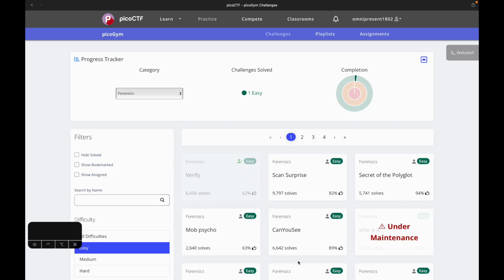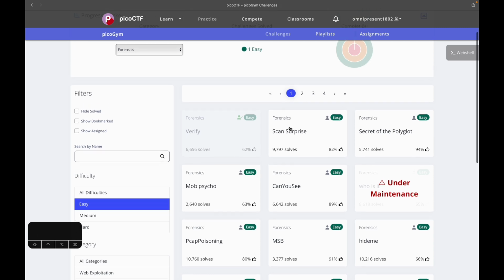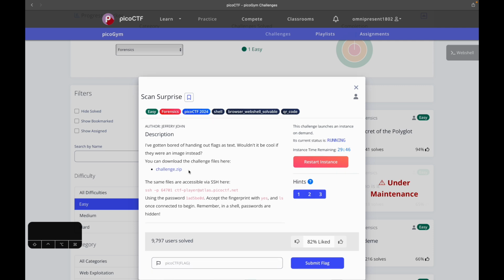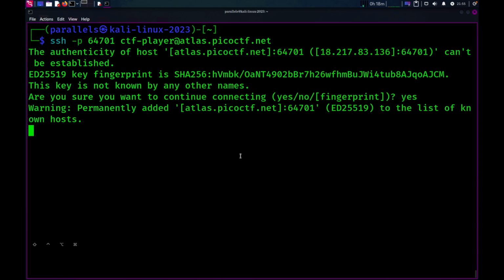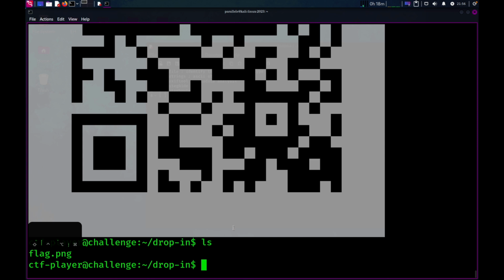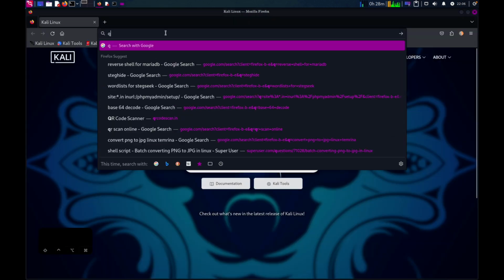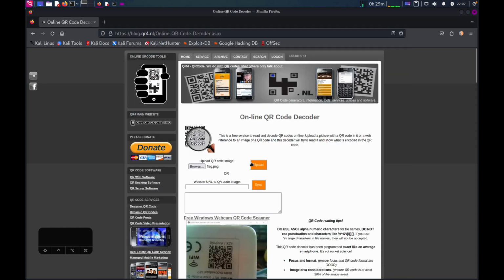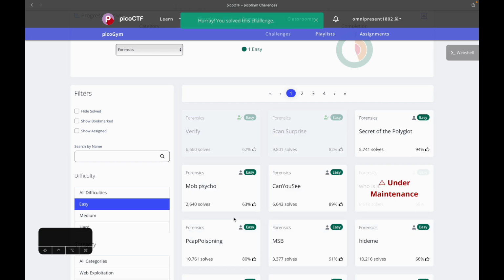How I hacked using a QR | Hacking picoCTF | picoCTF Tutorials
Welcome to the latest video where we dive deep into the world of Forensics CTF (Capture The Flag) challenges!

Timestamps:
0:00 - Intro
0:12 - Hands-On Challenge

Whether you’re a beginner or looking to sharpen your skills, this video will equip you with the knowledge and techniques to excel in Forensics CTF challenges.